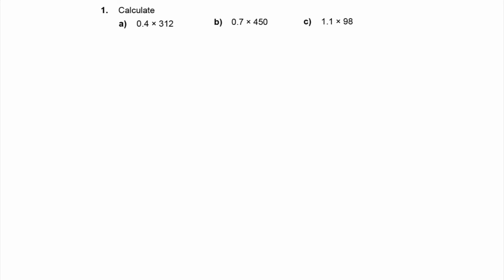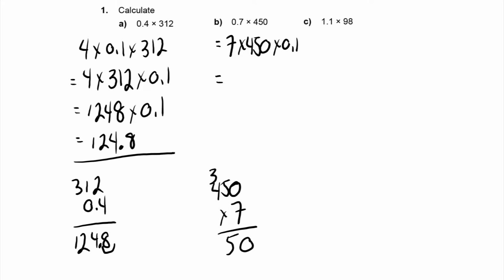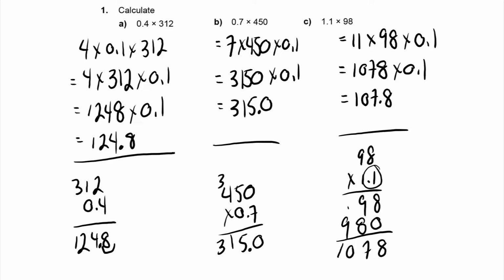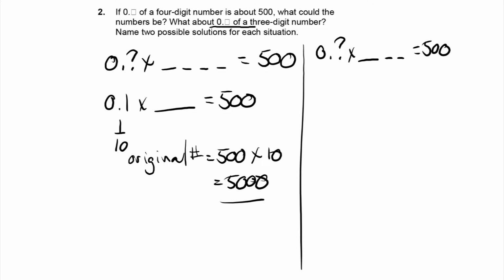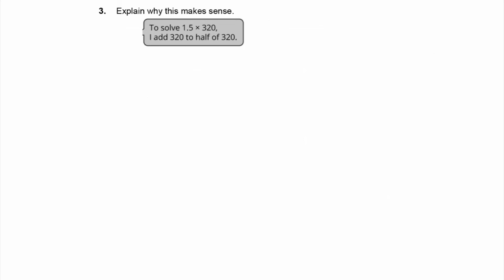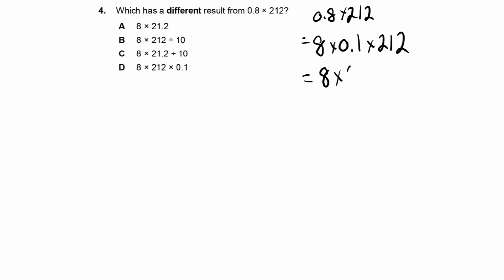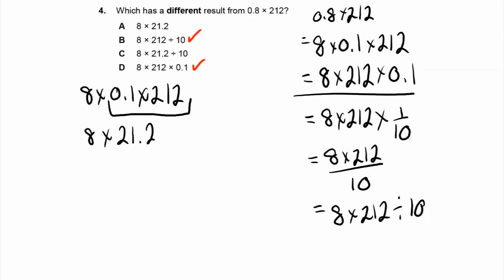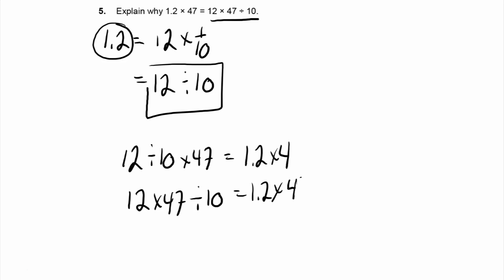Multiplying Whole Numbers by Decimals Solutions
Grade 6 - Solutions to Your Turn Question on Multiplying Whole Numbers by Decimals